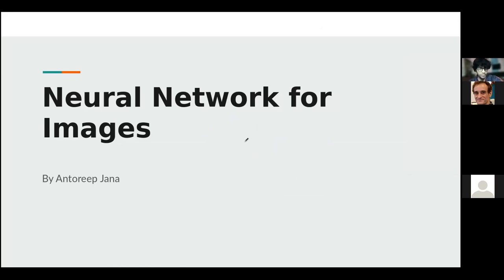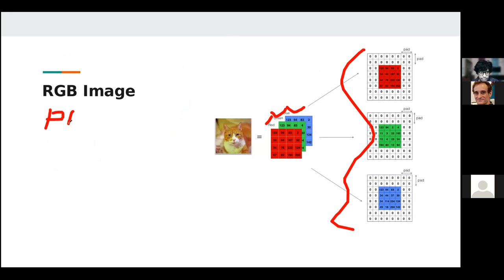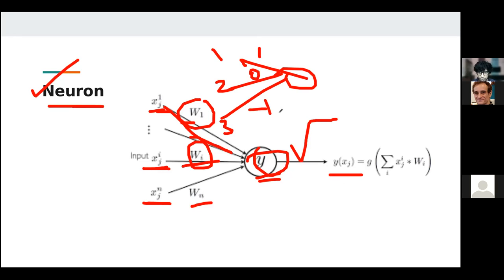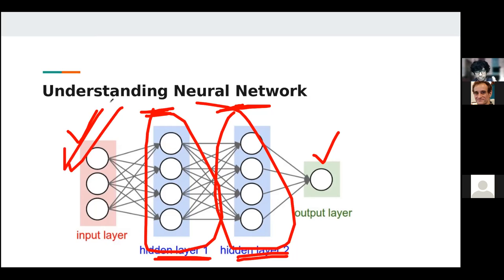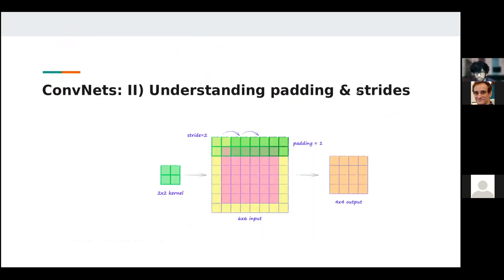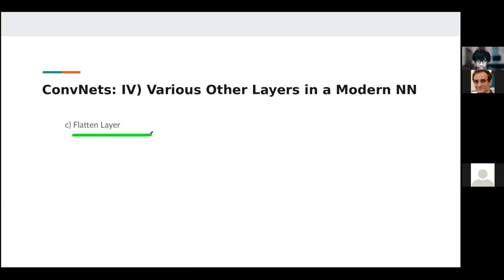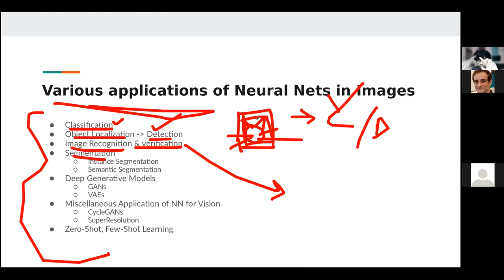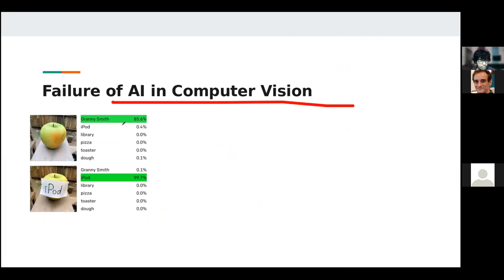Neural Network for Images (DeepLearning Group Meetup)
Neural Network for Images and all the associated terminologies with it.

The meetup was organized by the sincere efforts of Pierre de Lacaze. He has a large community of Data Scientists active on FB.

Anyways, hope you find something valuable in this session.